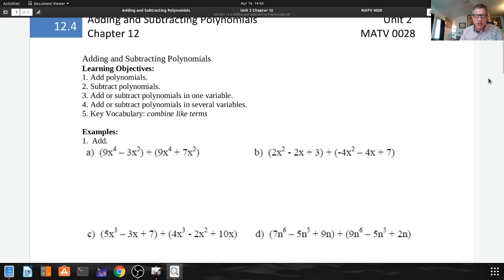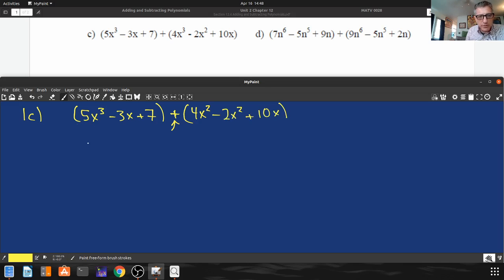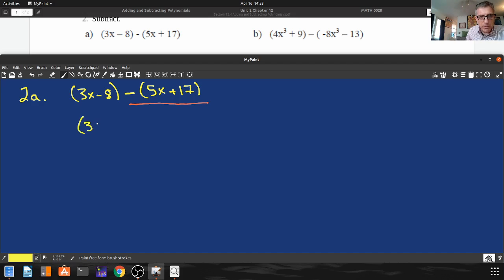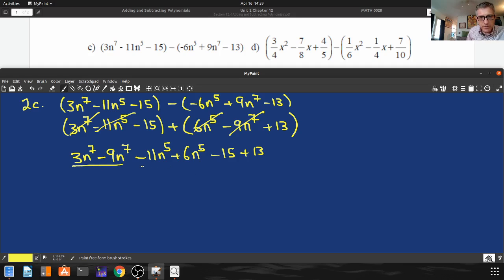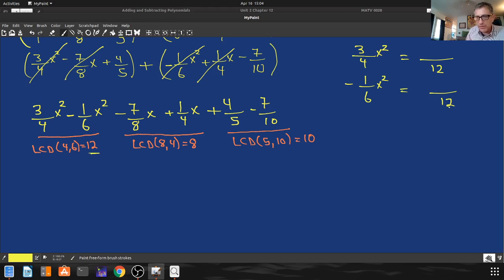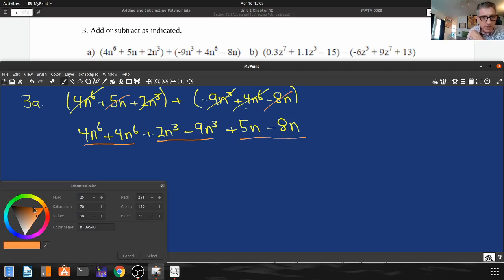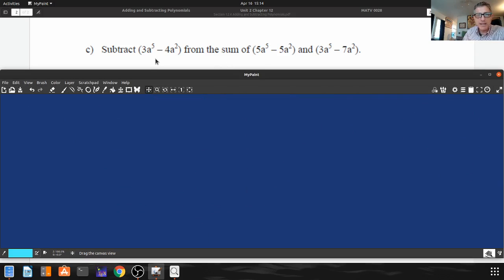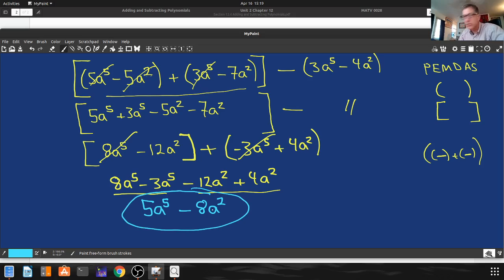MATV 0028 12 4 Adding and Subtracting Polynomials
We review how to add and subtract polynomials of different degrees